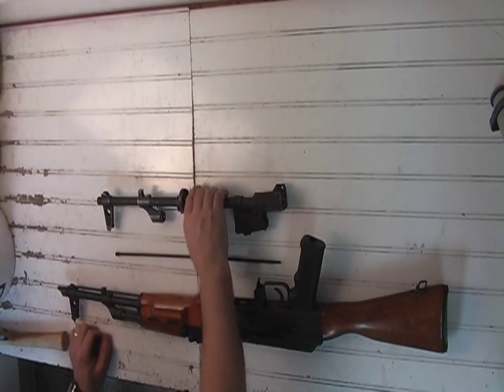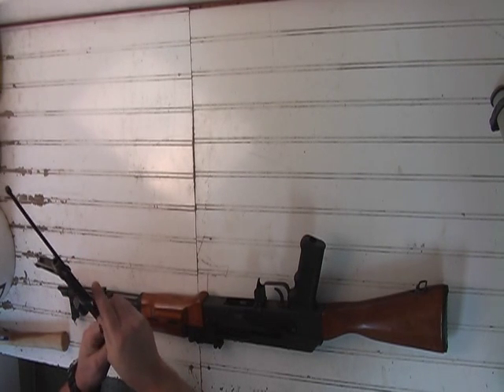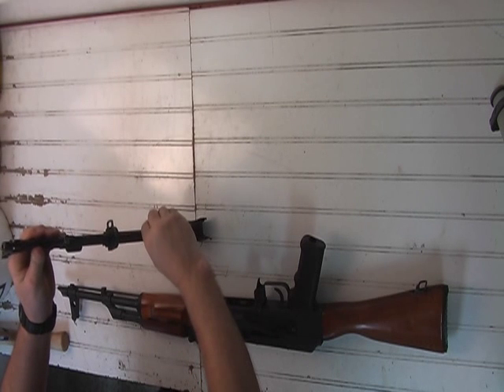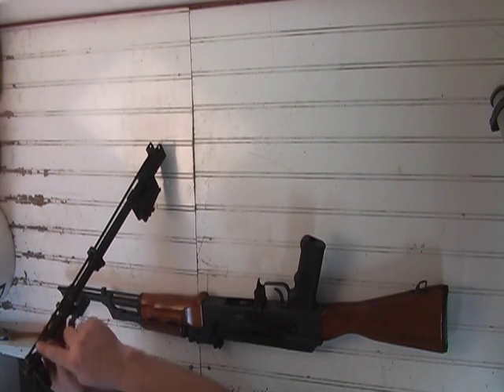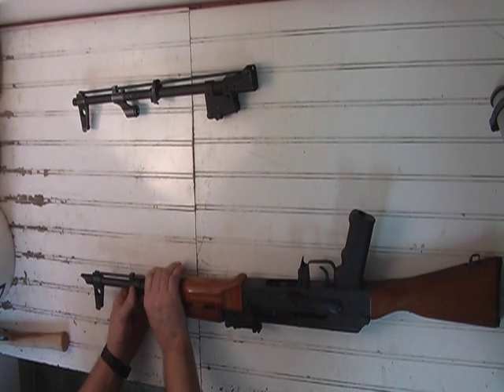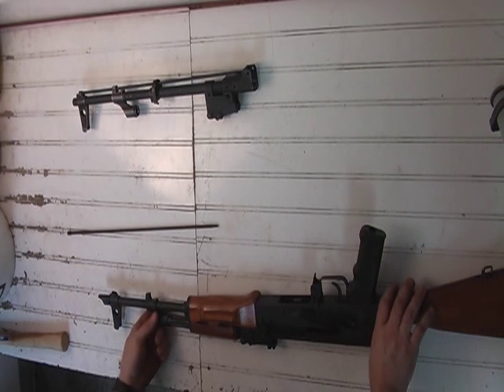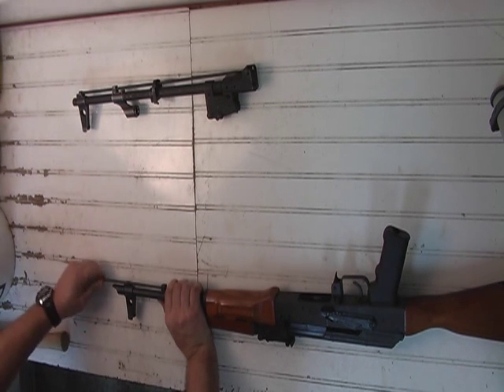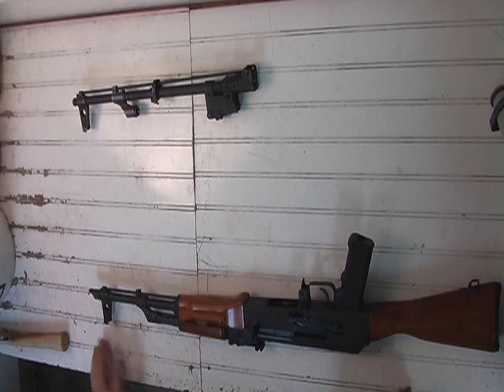I.O. Inc AK-47 Cleaning Rod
Shan from I.O. explaining how the AK cleaning rod is held in place, and goes through the steps of removal and replacement on your AK-47 rifle from I.O. INC.